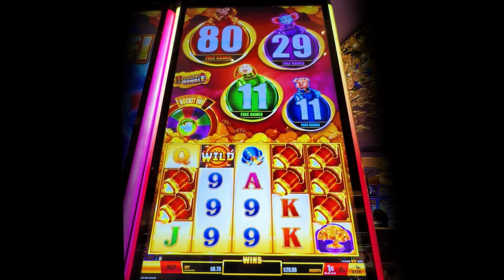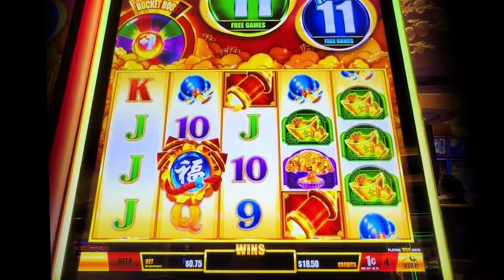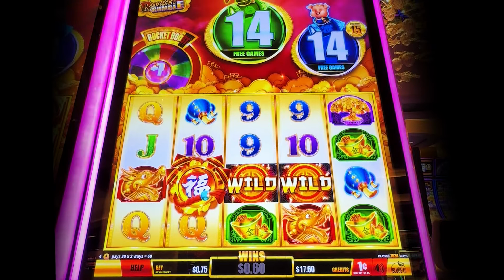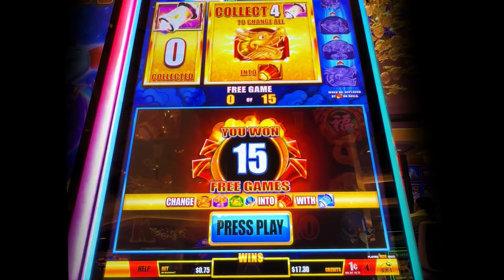Rocket Rumble Slot Machine Bonus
Casino: Sky River, Calif
Slot Brand: Bluberi
When Played: Feb 2023

Some video clips come from StoryBlocks